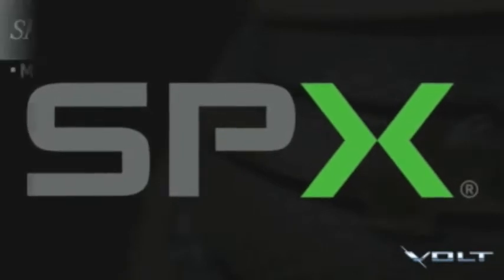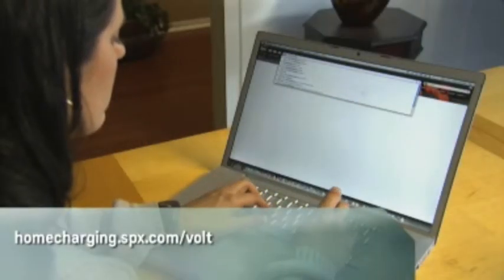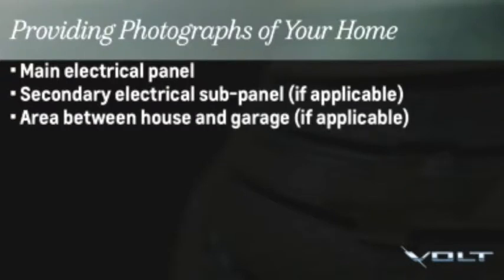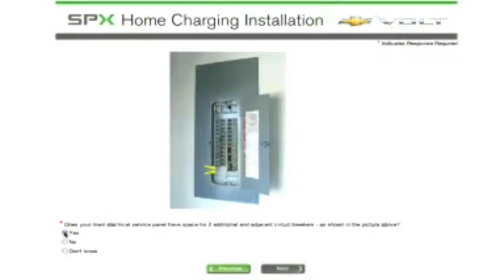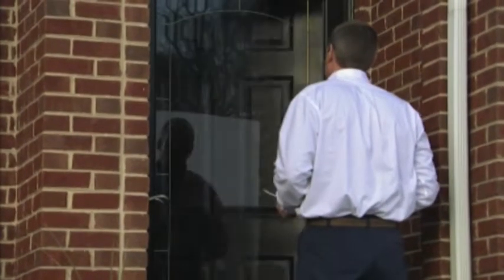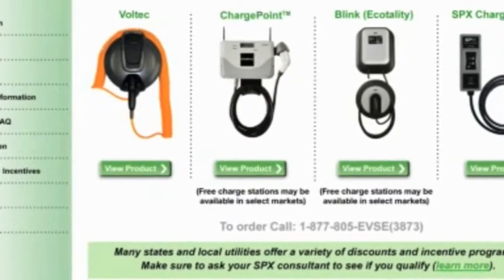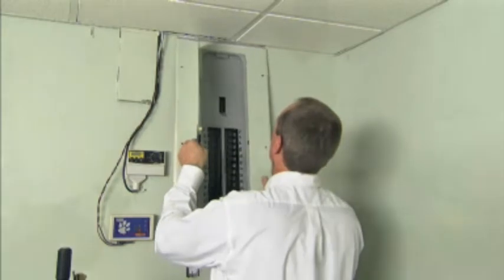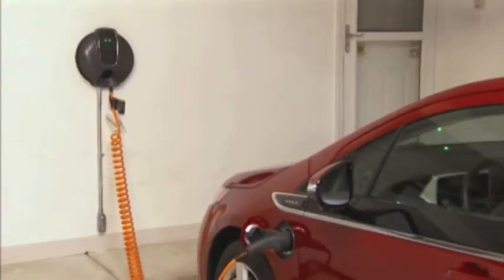How to: 240V Charge Station Installation (Volt)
Learn how to install a 240V Charing Station for your new Volt through this instructional video.